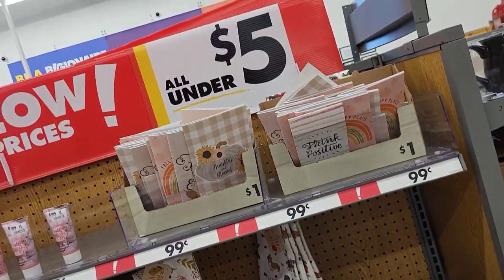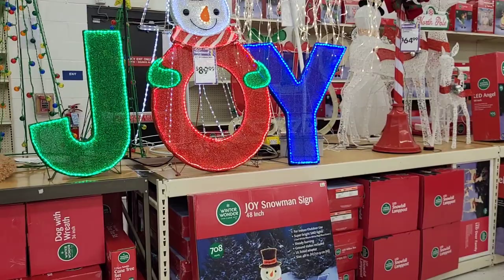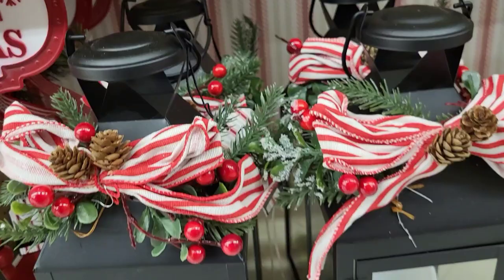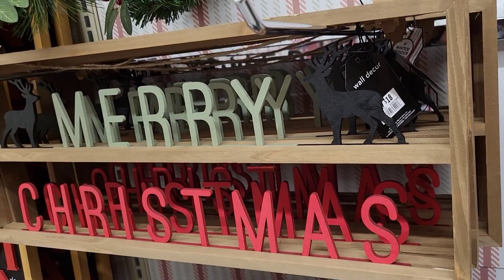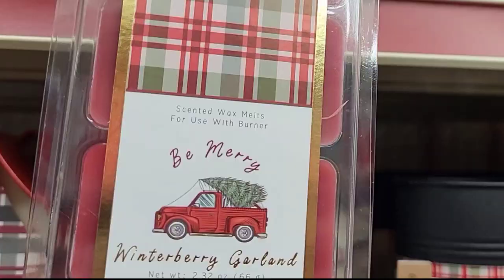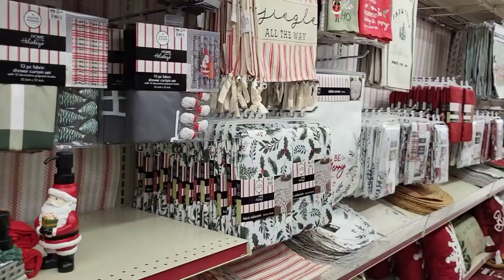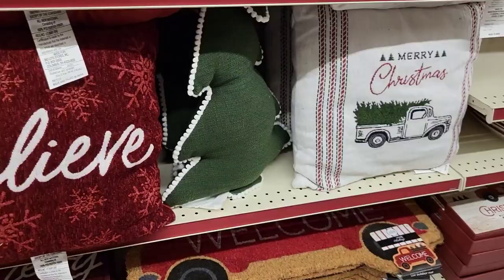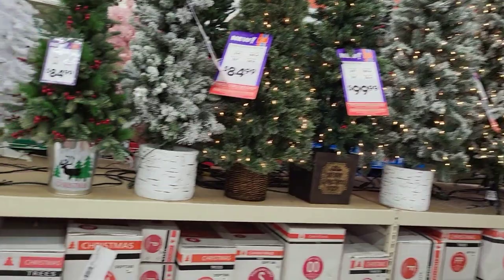AMAZING CHRISTMAS finds in BIG Lots SHOP WITH ME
Shop with me today in big lots for some amazing christmas finds! Big lots almost never disappoints! I hope you all finds some christmas goodies!

Brandi